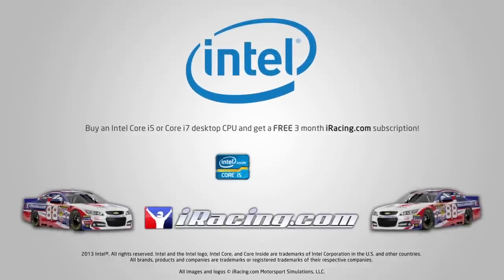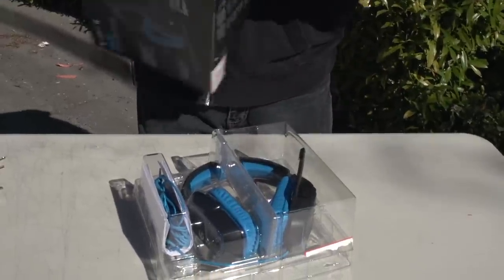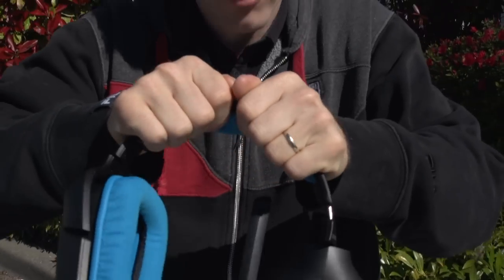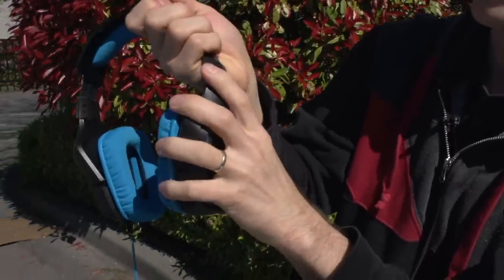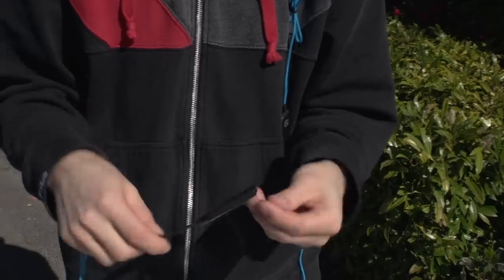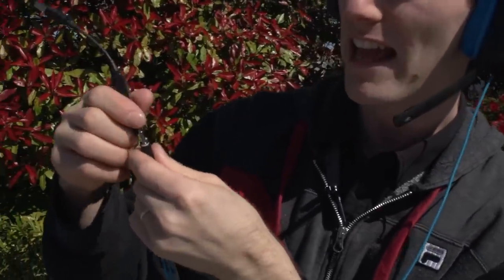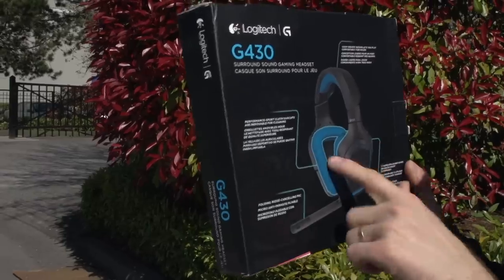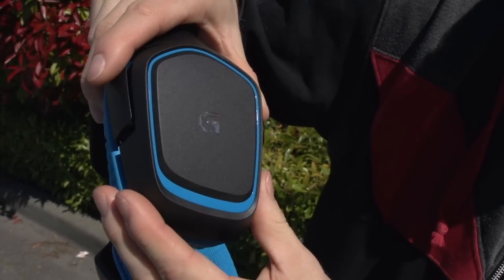Logitech G430 Headset Unboxing & Overview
Logitech's G430 headset unboxing. This headset is part of their refreshed G series, and is very similar to the G230 except for a colour change and the inclusion of a USB sound card.